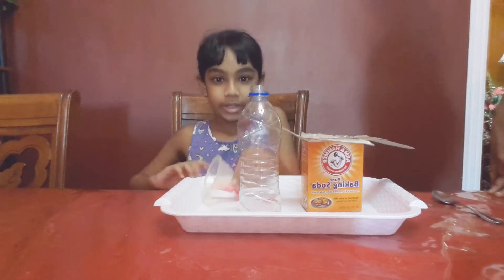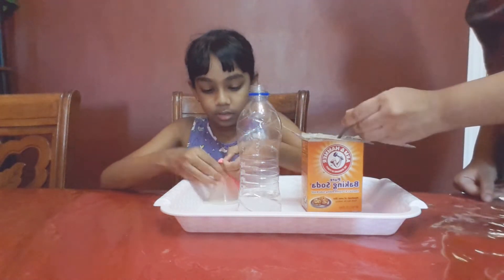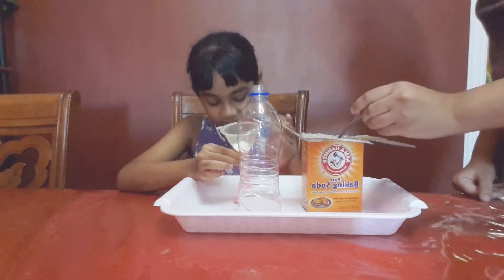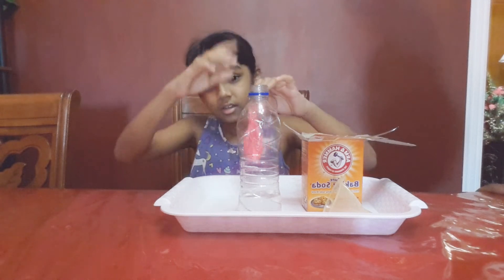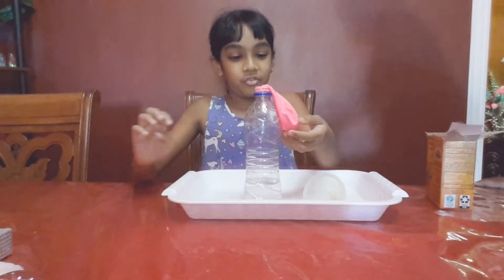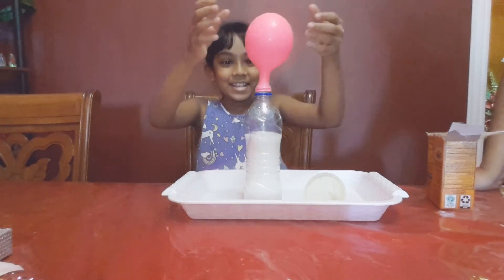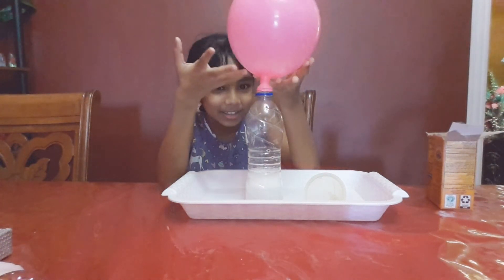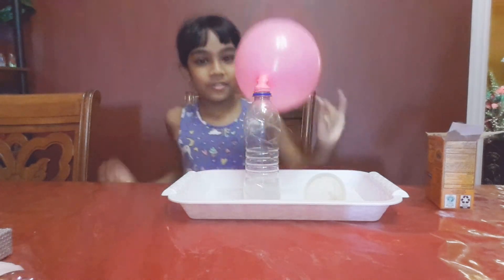blowing a balloon with vinegar and baking soda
experiment: when the  solid (baking soda) mixes with the  liquid (vinegar) creates a chemical reaction and forms a gas.